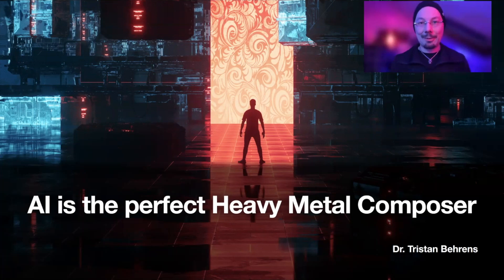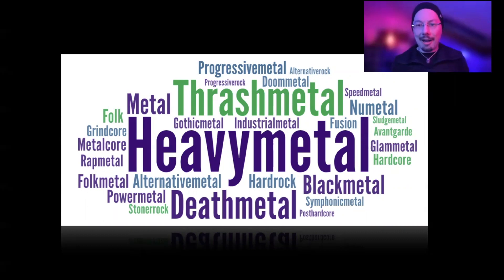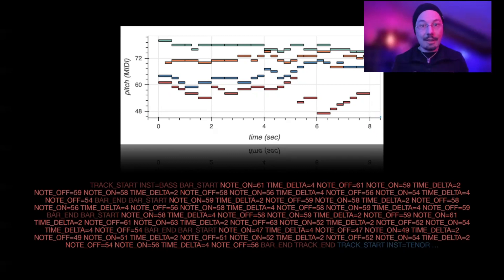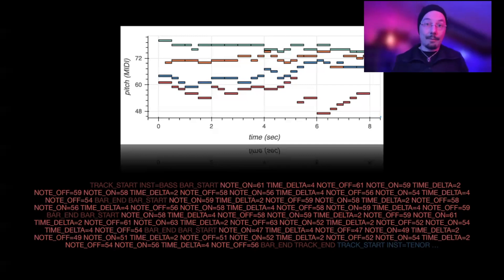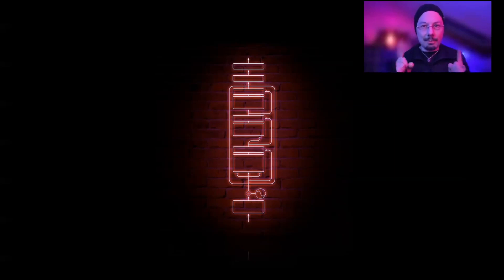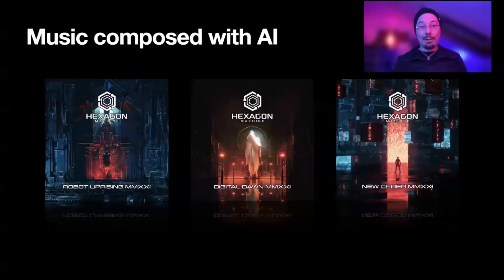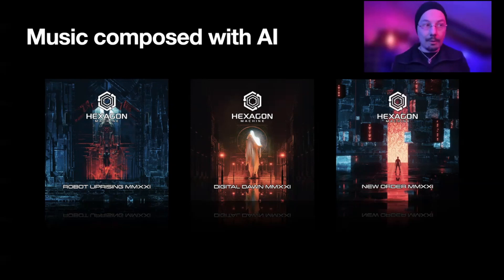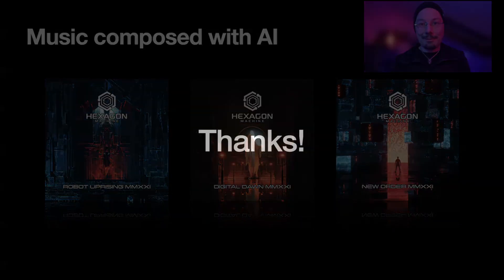AI is the perfect Heavy Metal composer - Python Pizza Hamburg 2021 - GPT and music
Here is a recording of my talk about AI music. I gave the talk at Python Pizza Hamburg in December 2021.

New Order MMXXI has been released by Danse Macabre Records.